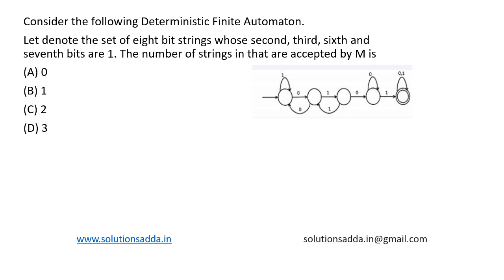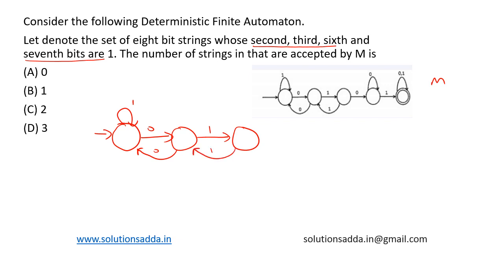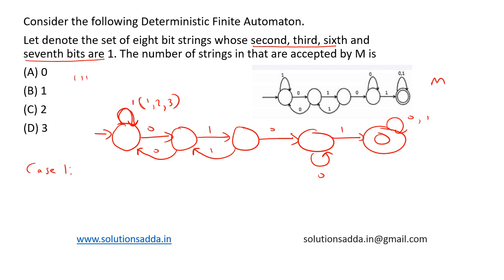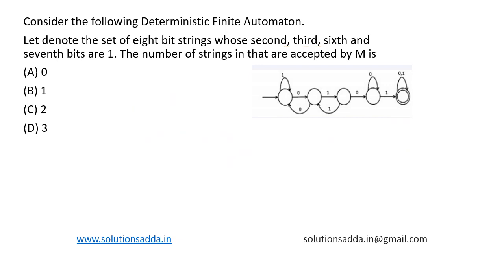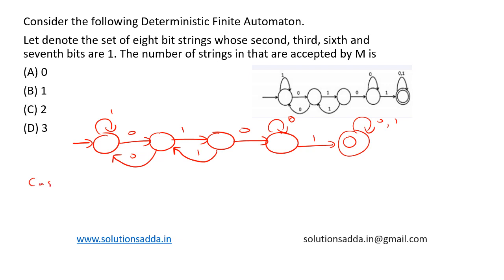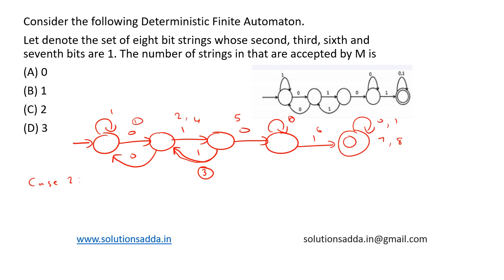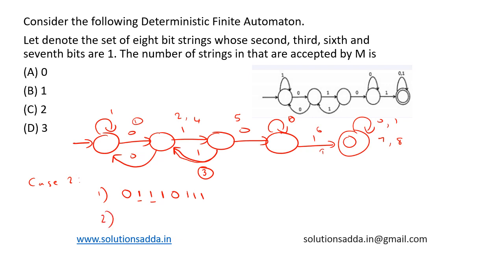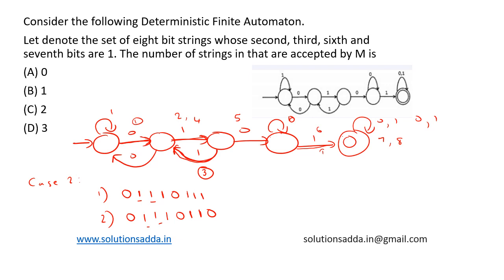ISRO 2014 | TOC | DFA | NO. OF STRINGS | ISRO TEST SERIES | SOLUTIONS ADDA | EXPLAINED BY ISRO AIR-1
ISRO 2014 Q72: Consider the following Deterministic Finite Automaton.
Let denote the set of eight bit strings whose second, third, sixth and seventh bits are 1. The number of strings in that are accepted by M is